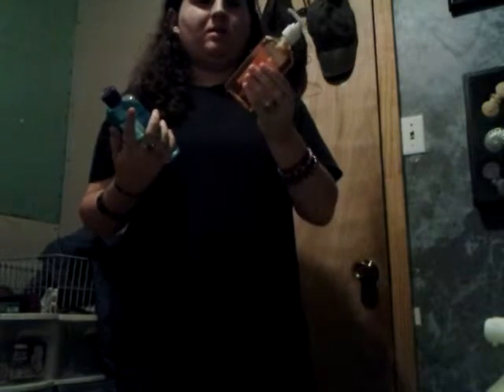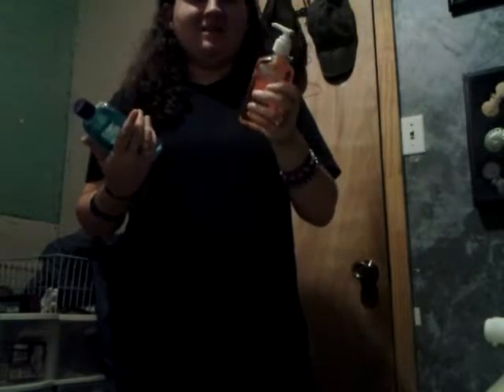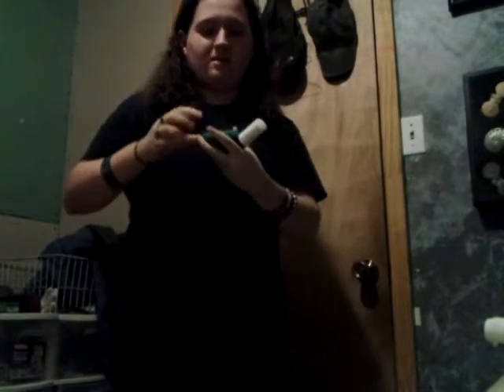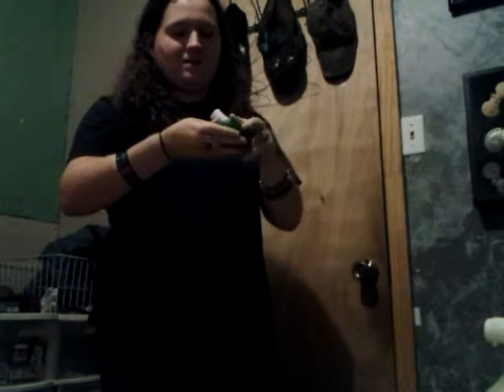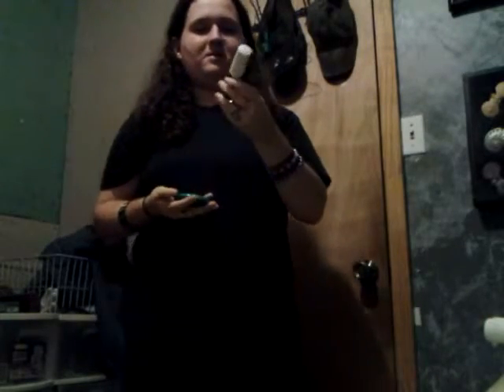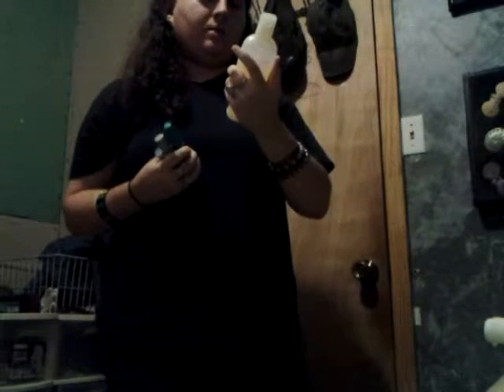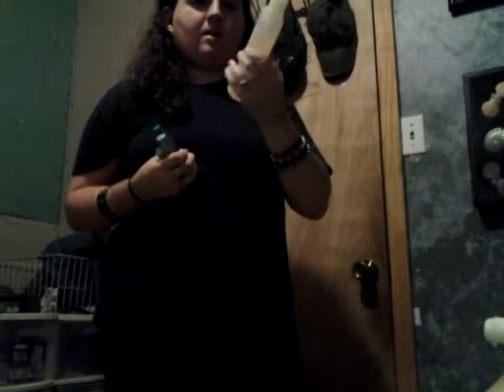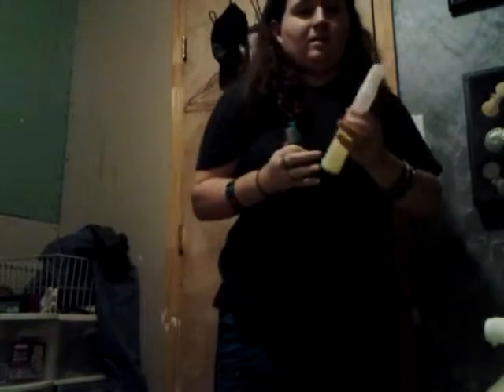Beauty Product Haul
The wait is finally over i have decided to do the beauty haul that sappfire2012 suggested so thank you for suggesting it to me! I hope you all like it i love you guys so much more videos coming :)